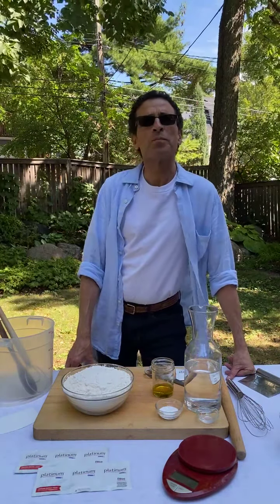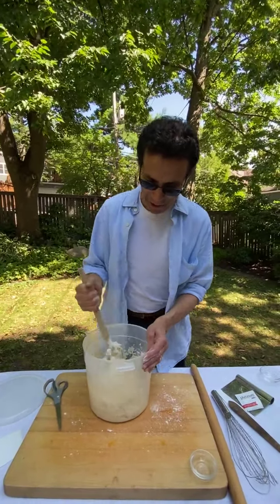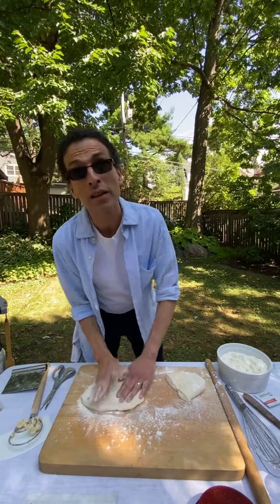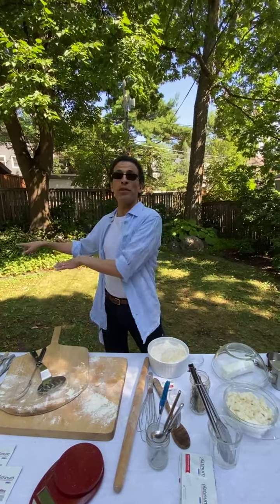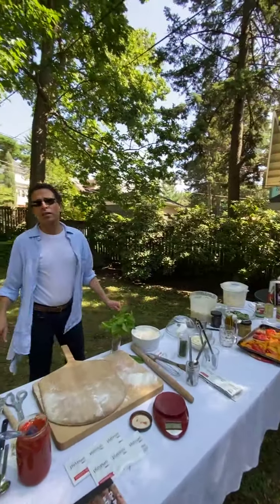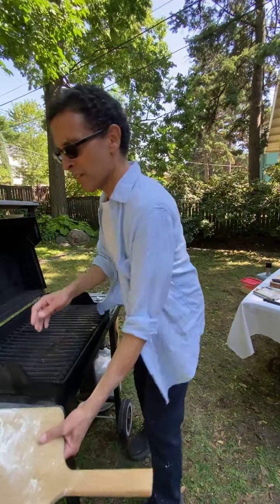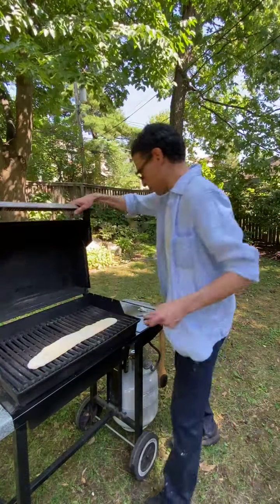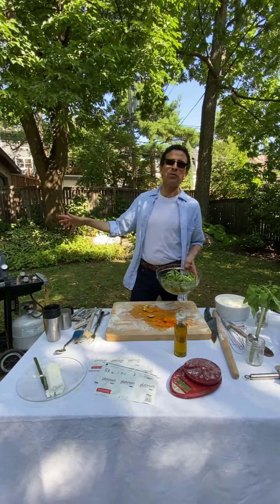Instagram Live: Pizza on the Grill with Jeff and Zoe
We made some fabulous pizza in the heat of summer, right on the gas grill, using our stored dough from the Artisan Bread in Five Minutes a Day book series.